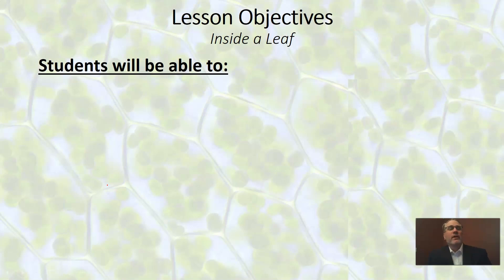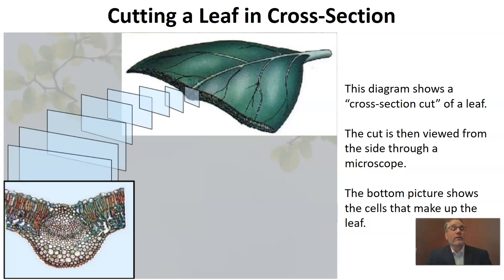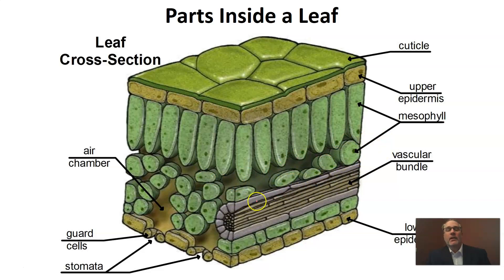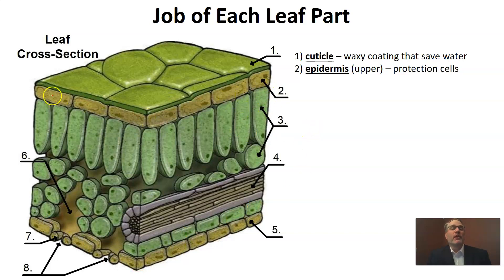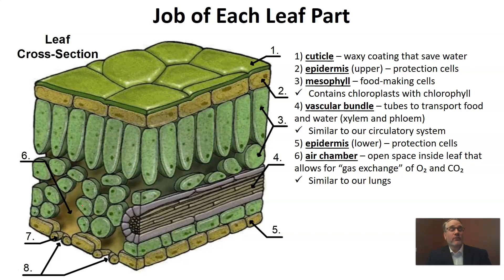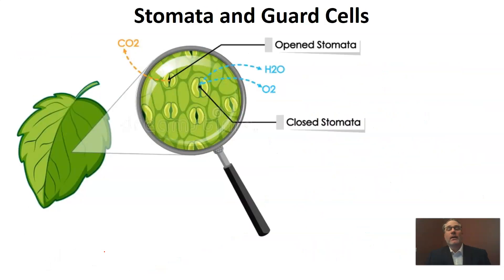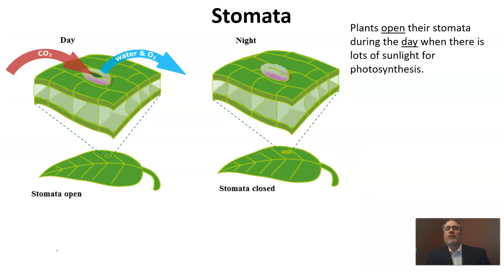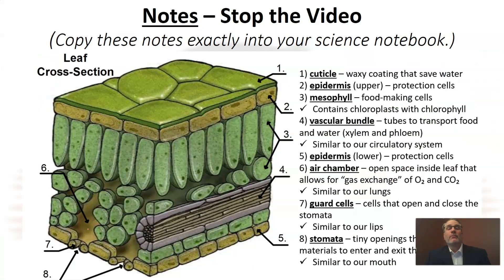Inside a Leaf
Students will be able to:
- Explain what a cross-section cut of a leaf is.
- Label a diagram that shows the parts of a leaf cross-section.
- Explain the job of each part inside a leaf.
- Explain when plant stomata are typically open and when they are closed.
- Explain why plants open and close their stomata.